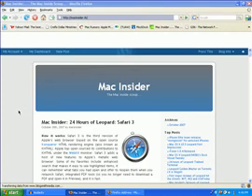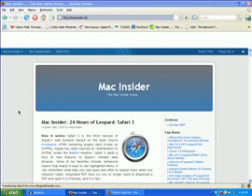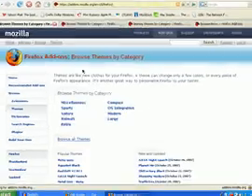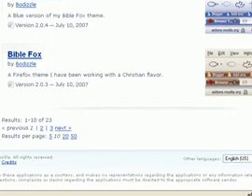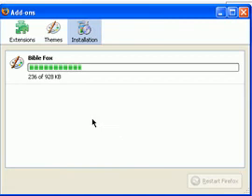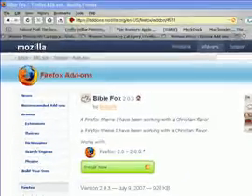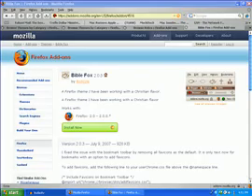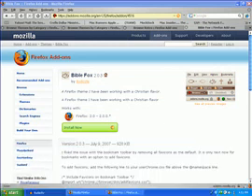Change the look of Firefox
Make firefox look different than millions of others